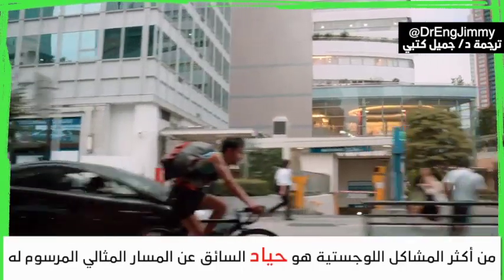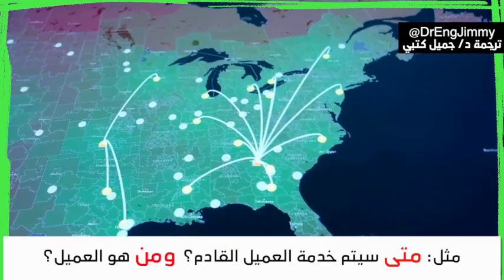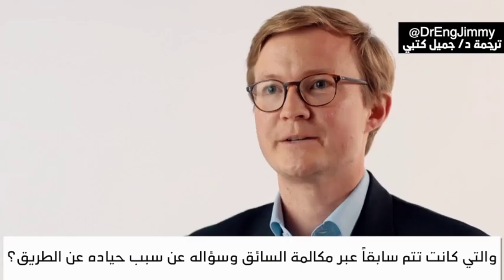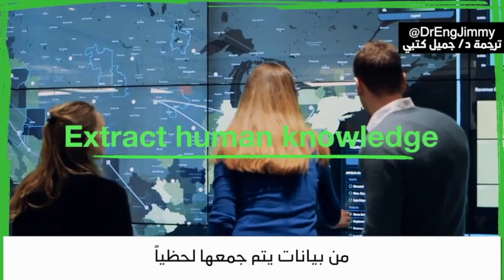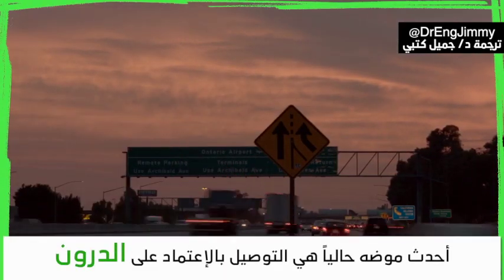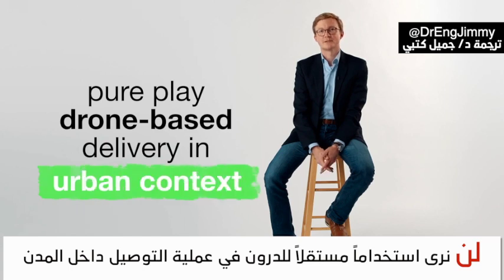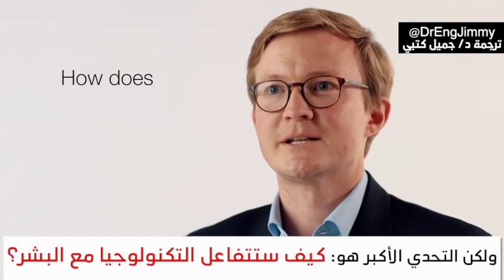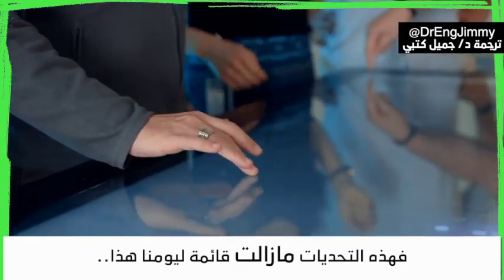لوجستيات الميل الأخير || ترجمة د.م/ جميل كتبي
يوضح مدير "مختبر إم آي تي للوجستيات المدن الضخمة" ماتياس وينكينقبخ، مفهوم "الميل الأخير" والذي يشكل جزءاً مهماً من العمليات اللوجستية لشركات التوصيل. وماهي أبرز توجهات المستقبل في عالم الدورز